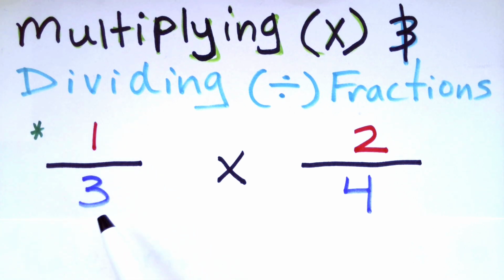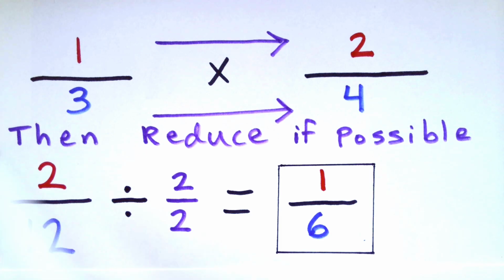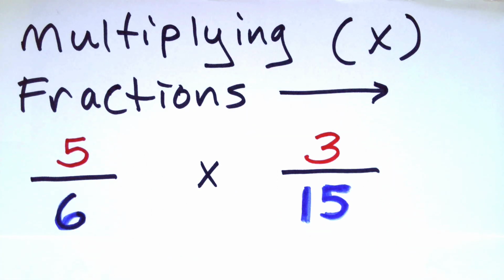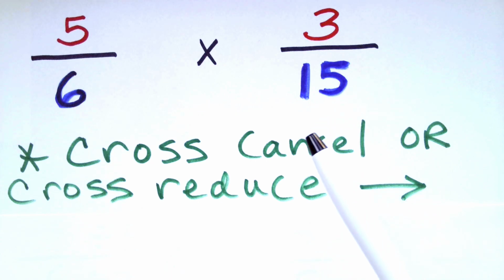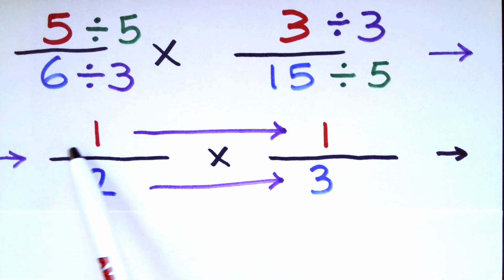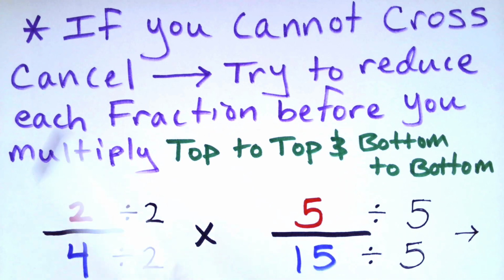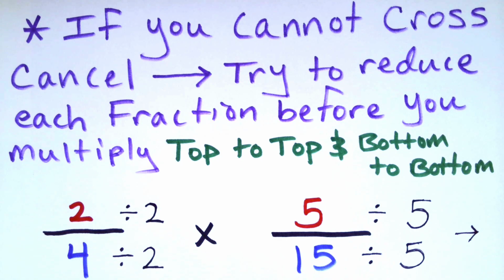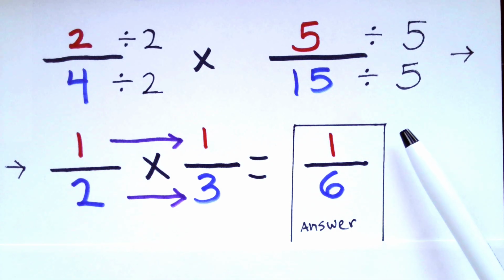FRACTIONS: Part 1 Multiplying Fractions Rule & Cross Reducing Fractions & Reducing Fractions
"FRACTIONS:Multiplying & Dividing Fractions & Mixed Number Fractions & Improper Fractions" = 4 instructional videos = REVIEW or Learn a NEW Step By Step Instructions on How to for FRACTIONS Knowledge, Skills, & Abilities (KSA)

1 of 4 total video = Step By Step Instructions on how to solve Math TEST Question